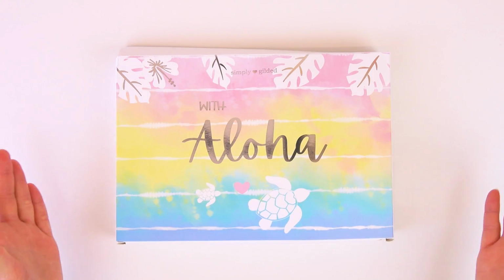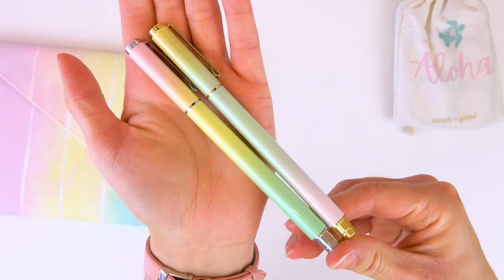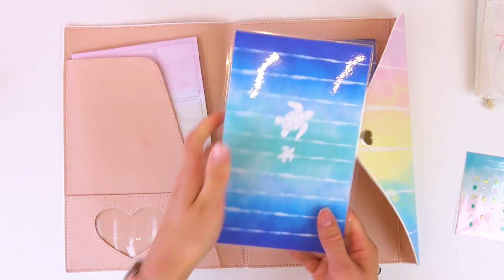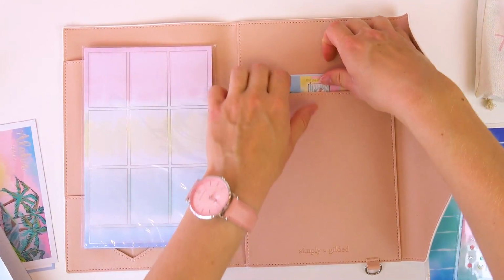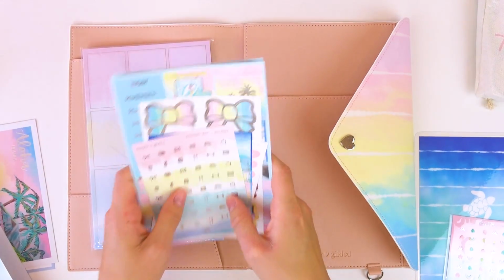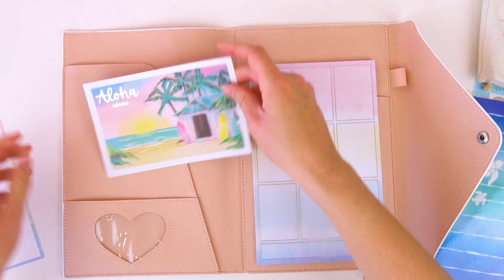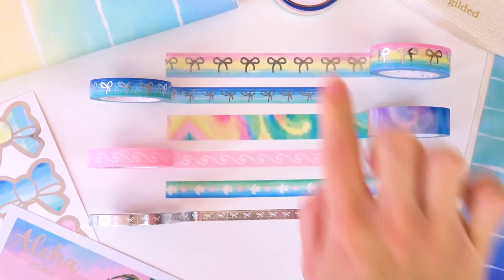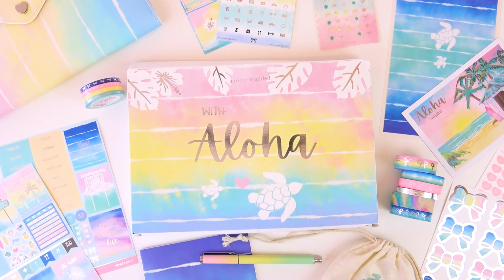UNBOXING Simply Gilded June "With Aloha" Box!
GET $5 OFF SIMPLY GILDED!